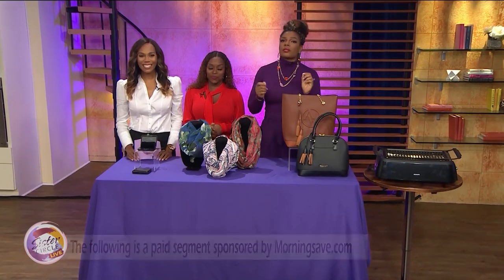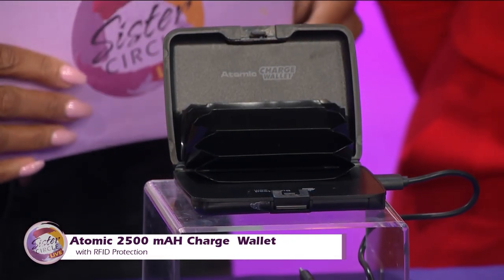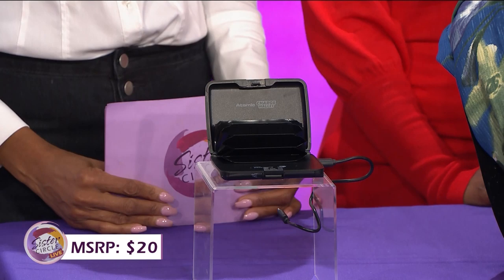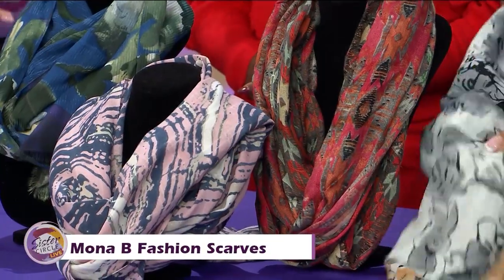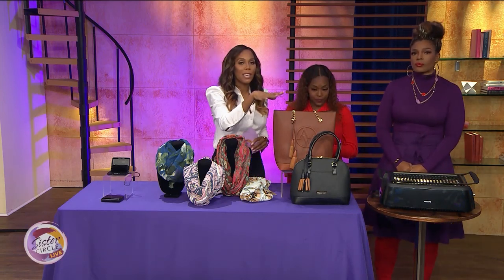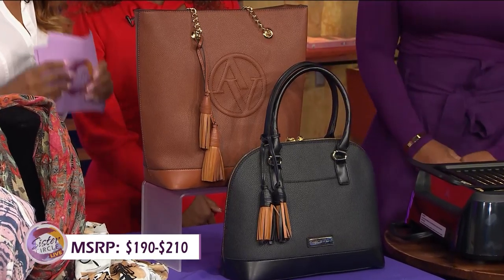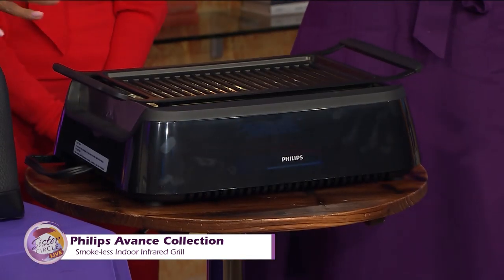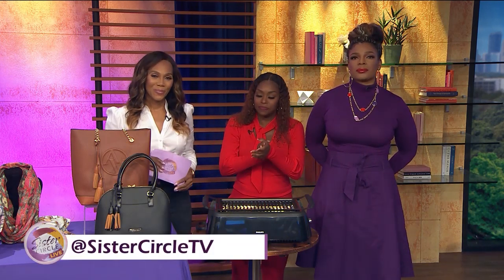Sister Circle Savings presented by MorningSave.com 10.23.19 | TVONE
Our girl Summer Jackson came back down to The Circle with some incredible deals from MorningSave.com.